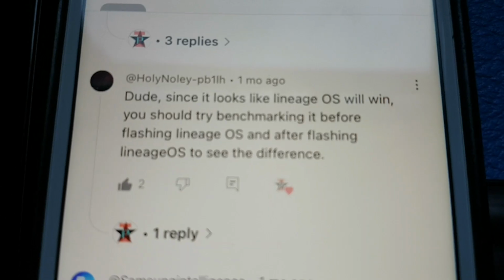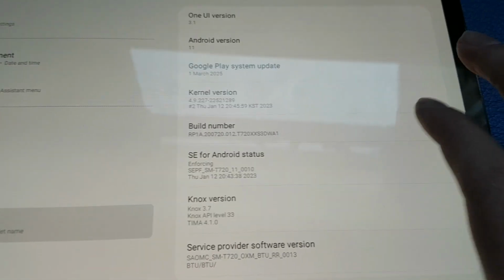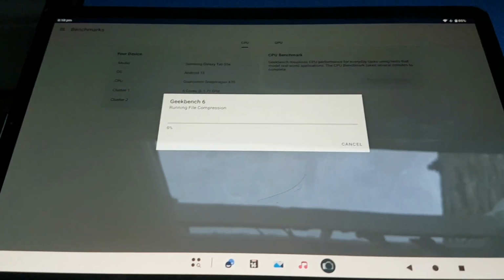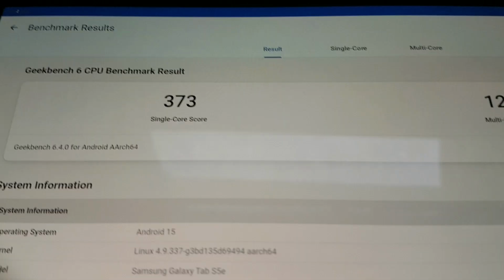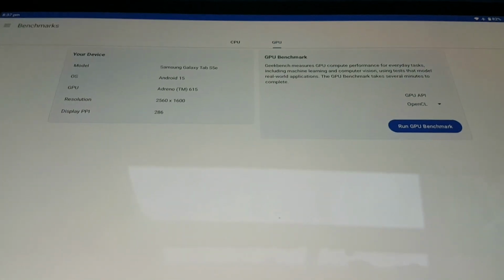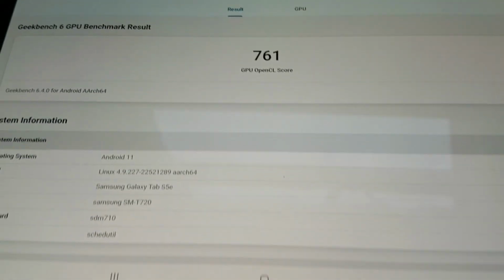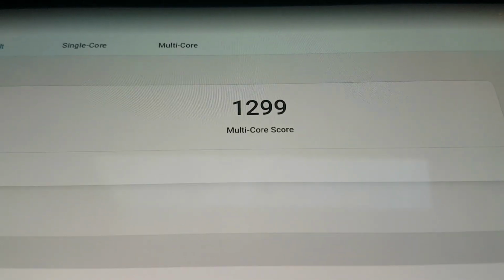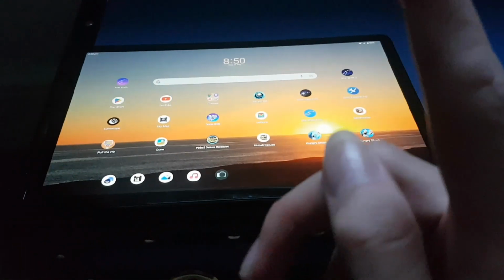Benchmarking My Samsung Tab S5E tablet Stock Android OS & Linage OS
Unfortunately I just have screenshots of the original benchmark on the original Android system because I accidentally deleted the original video of my benchmarking my tablet.

This video was a suggestion by Holy Noley on benchmark comparison for my Samsung Tab S5E.